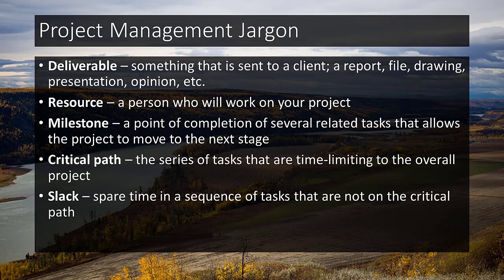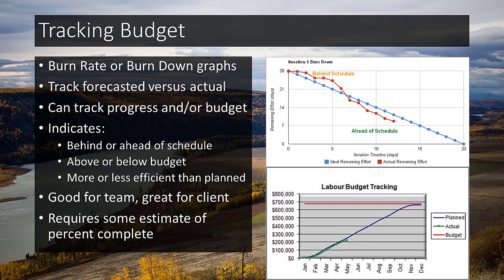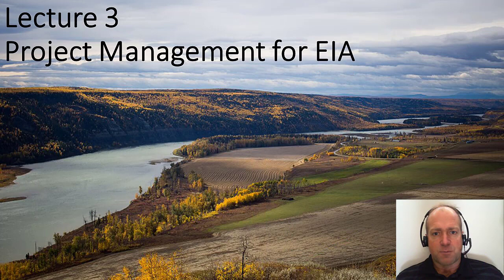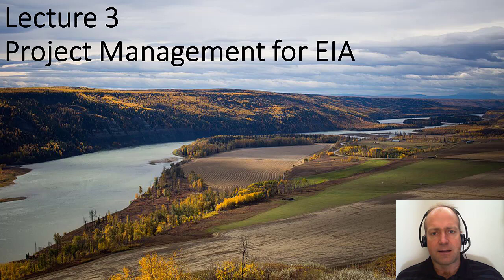EESC 315 Lecture 3 Project Management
EESC 315 Lecture 3 - Basics of Project Management in Environmental Impact Assessment